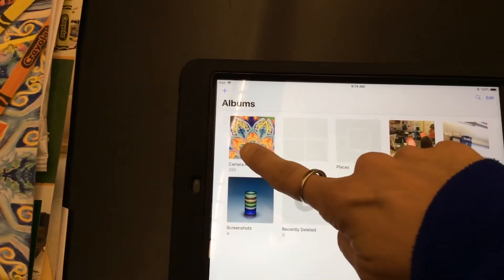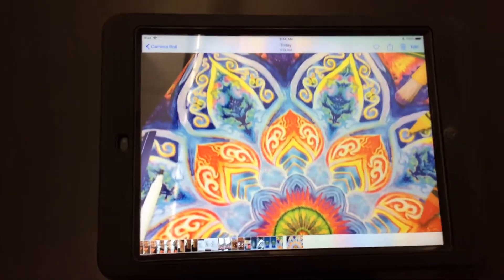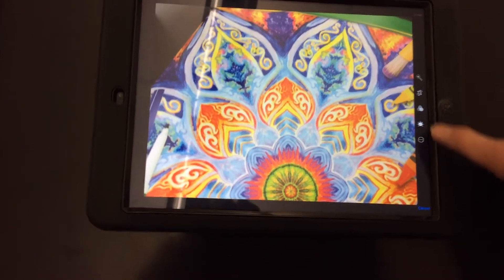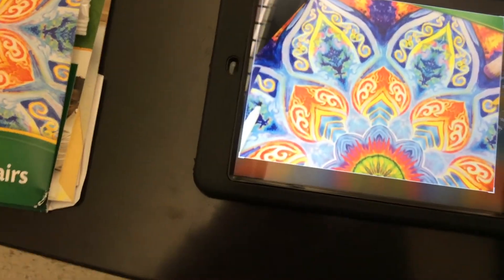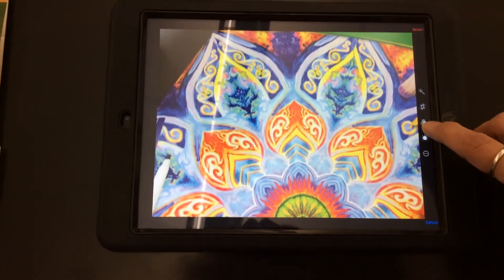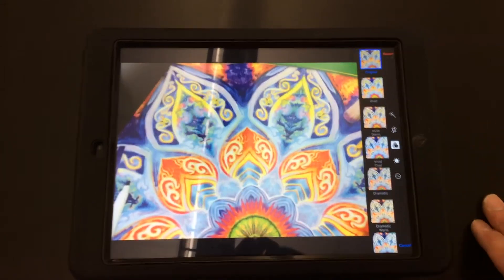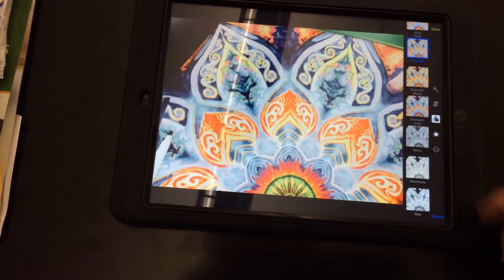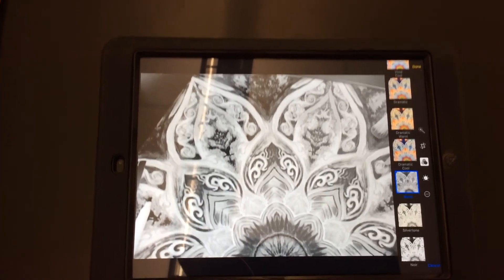Editing photos on iPad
How to edit photo on iPad